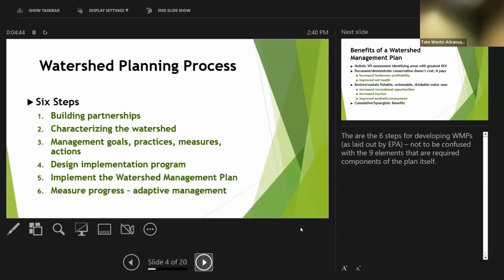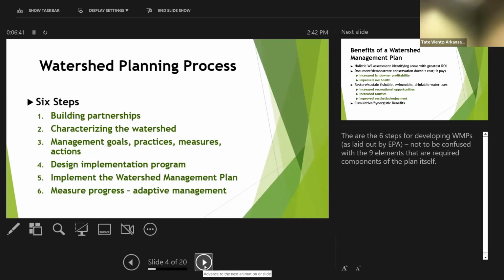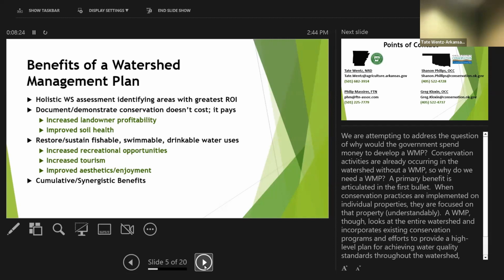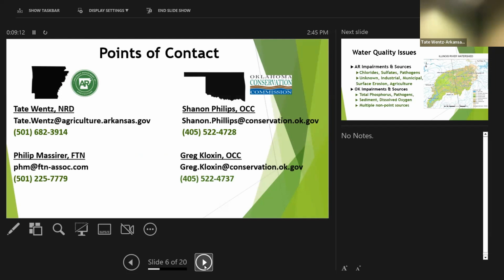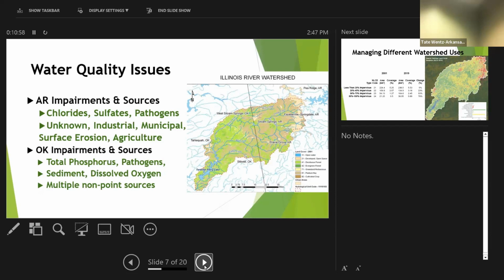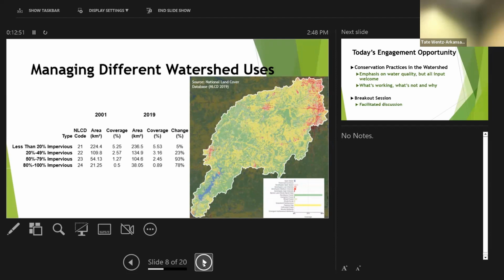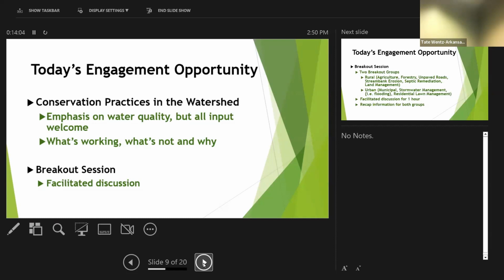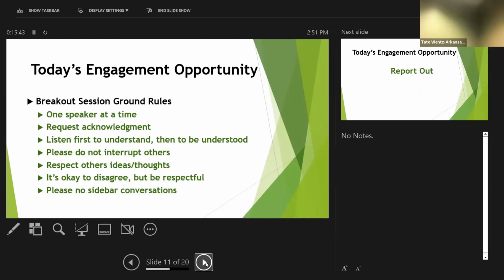2nd IRWP Stakeholder Meeting